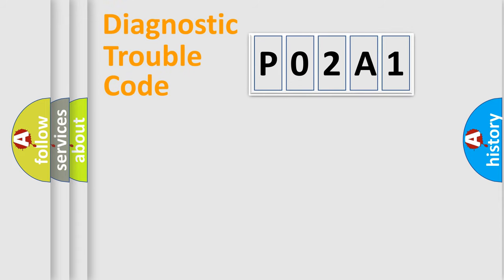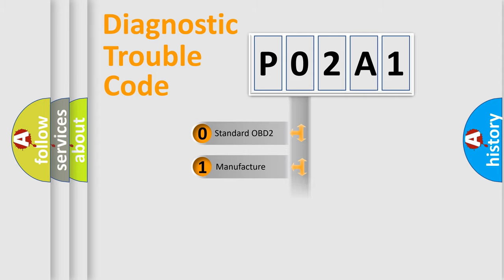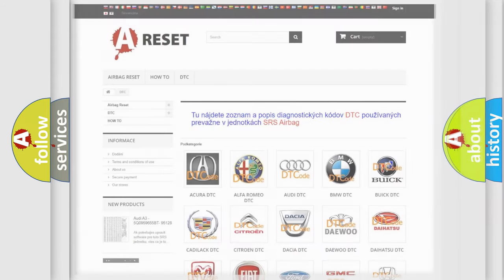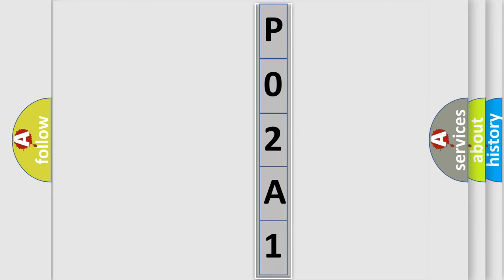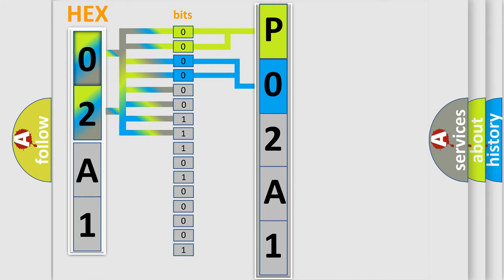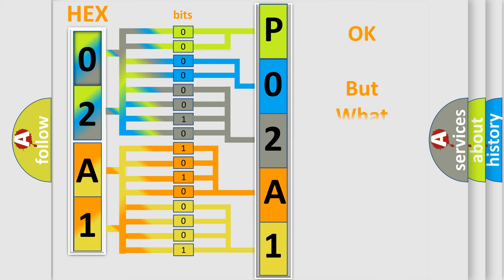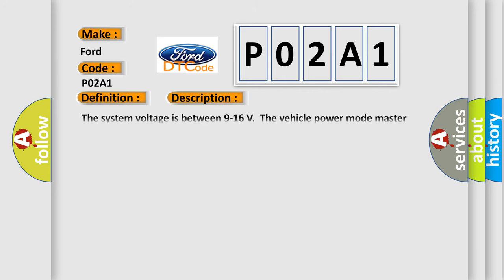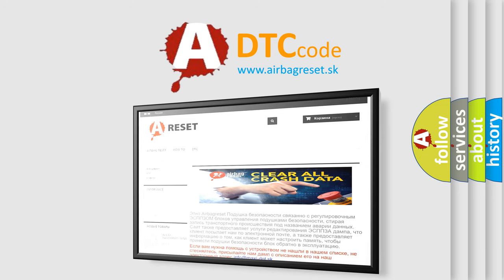DTC Ford P02A1 Short Explanation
Contents:
0:21 Basic DTC analysis according to OBD2 protocol standard.
1:48 Insight into programming
2:58 A diagnostically understandable description of the Diagnostic Trouble Code
3:05 Basic error definition

Make:
Ford
Code:
P02A1
Definition:
Lost Communication With Yaw Rate Sensor (YRS)
Description: